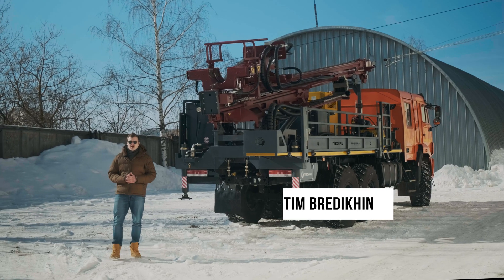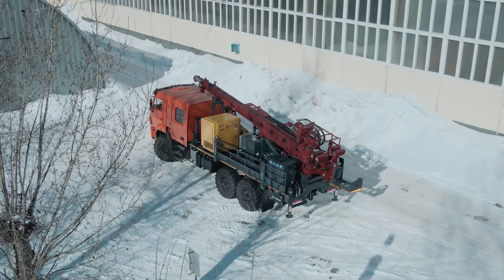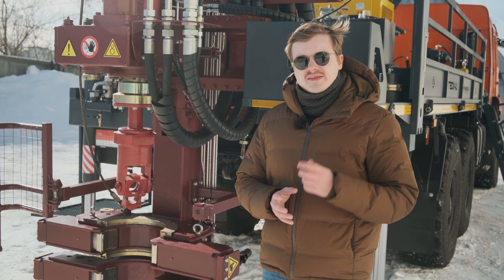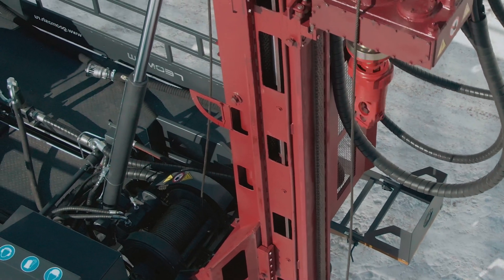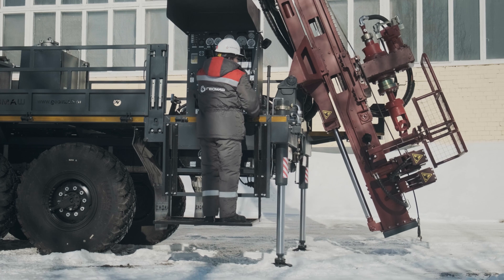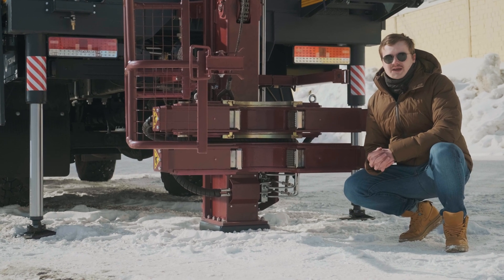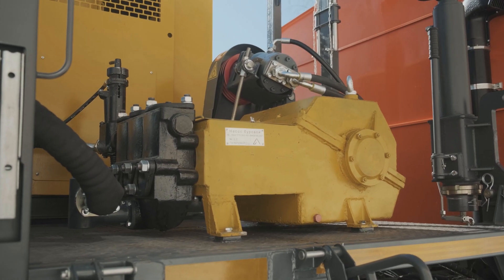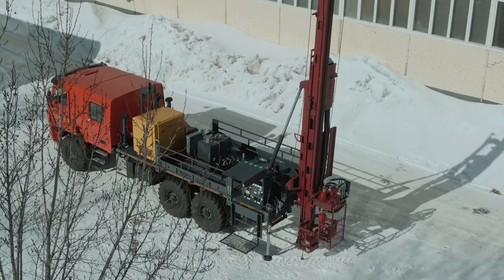Geomash UGB-587, Geotechnical drilling rig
Self-propelled UGB drilling rig is the specialized decision for engineering-geological research and field research of grounds, drilling of prospecting and operating wells on water in grounds to the XII category on drilling capacities and for hydrogeological works.